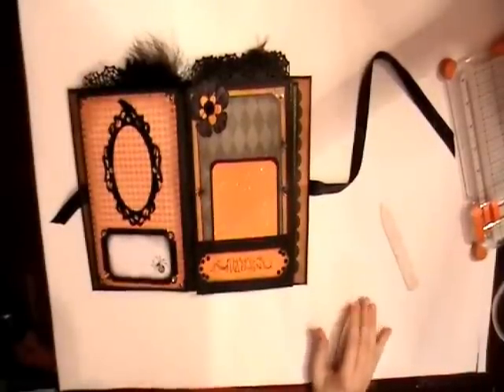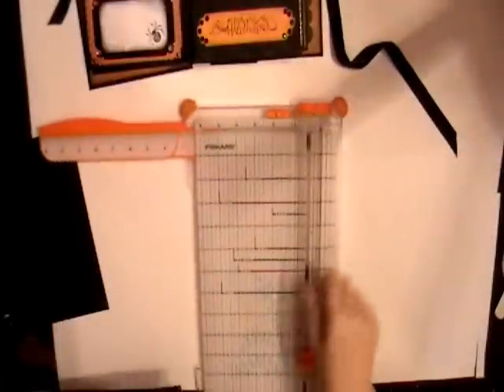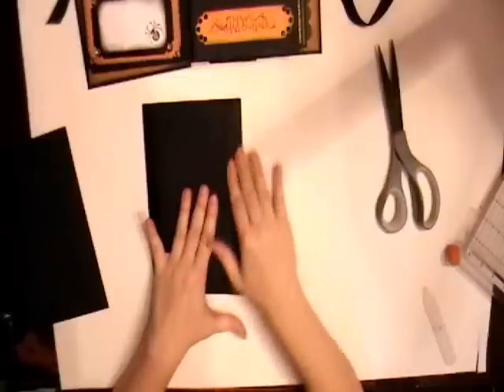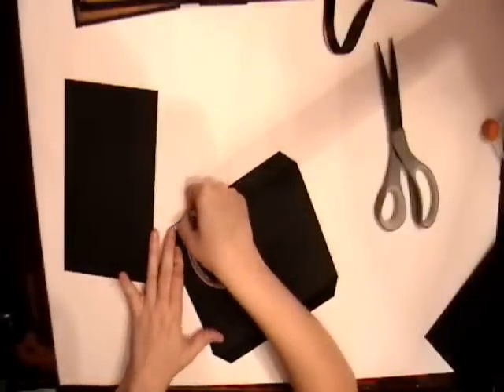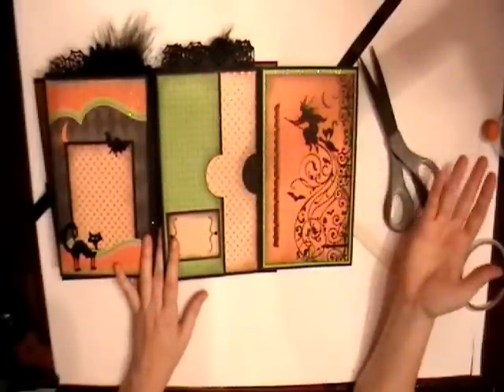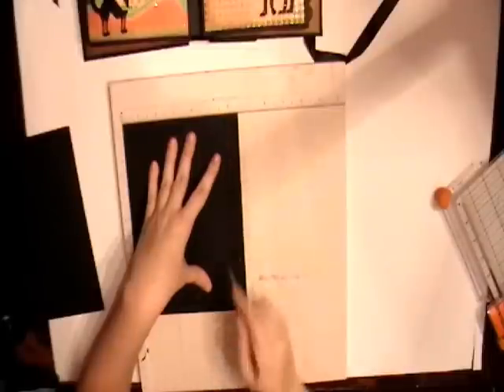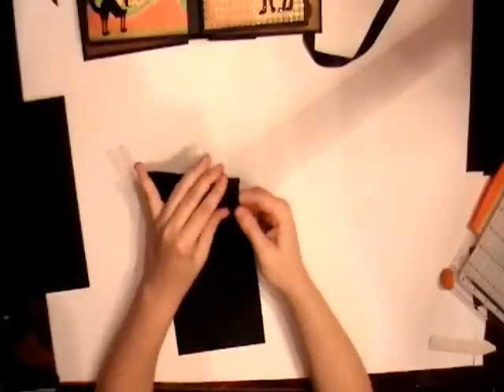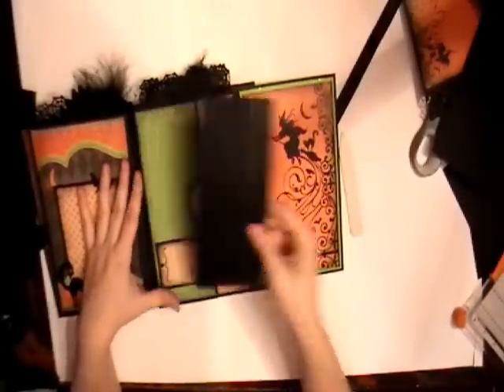Bewitching mini album tutorial part 2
This is the 2nd installment of the tutorial on my "Bewitching" mini album.  This video goes over pages 3 and 4 of the album.